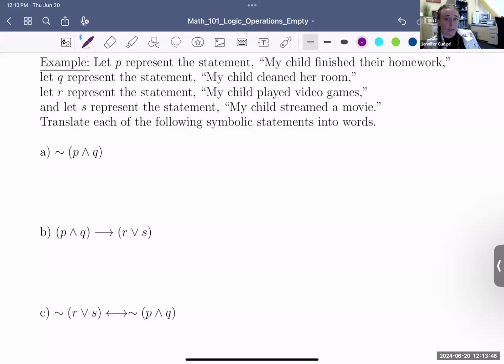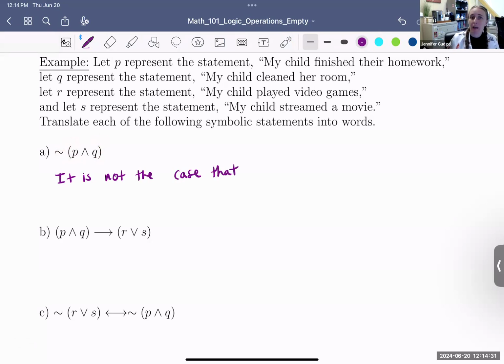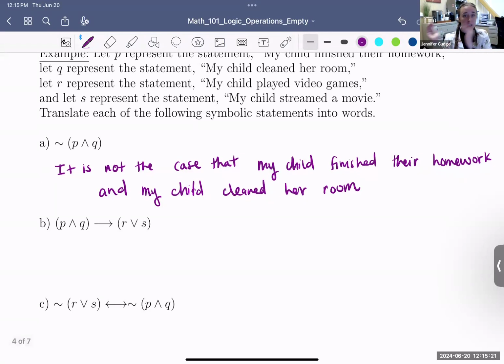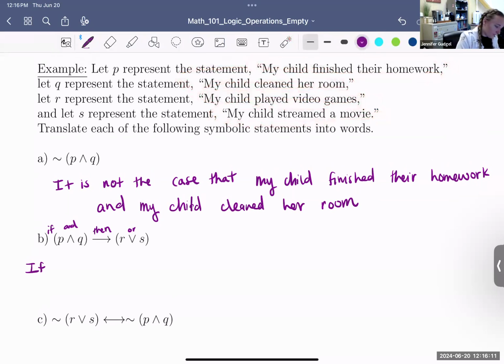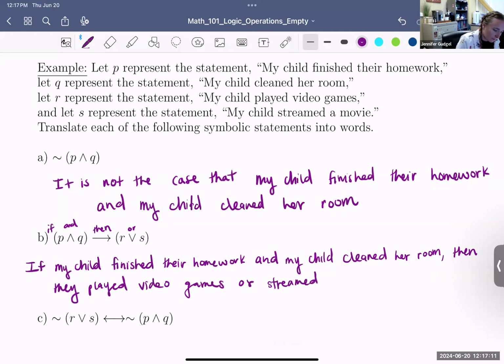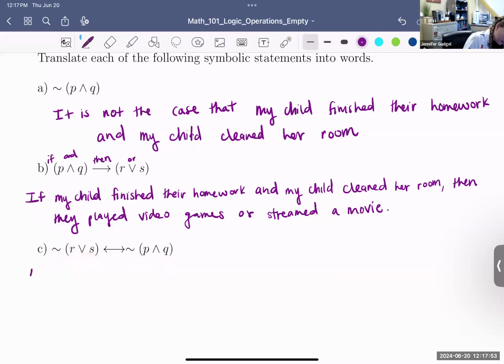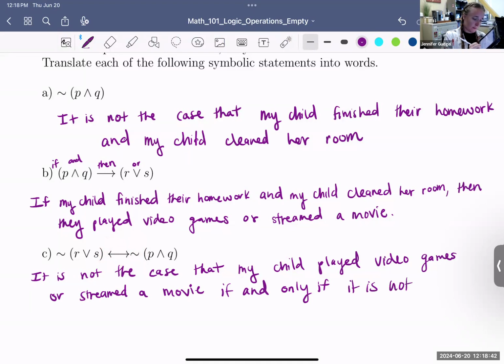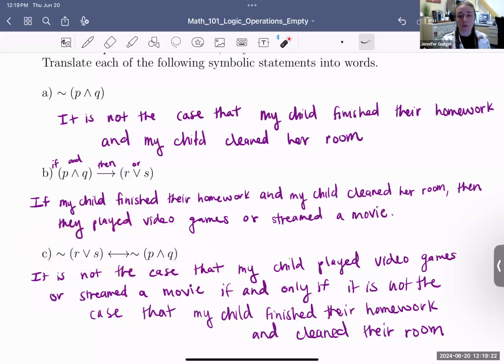Logic Operations Video 6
Example for converting compound statement from symbols to words